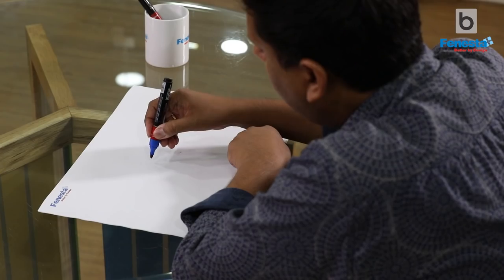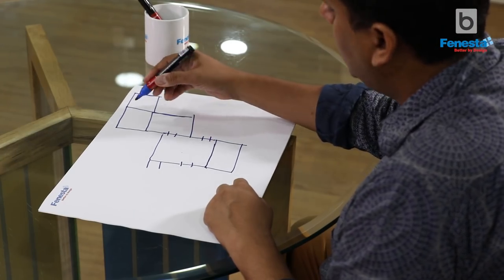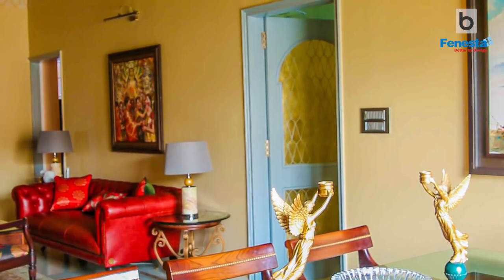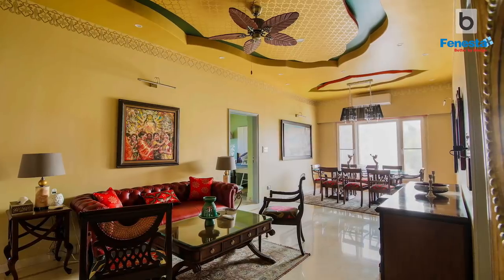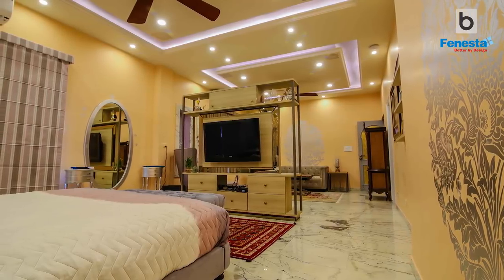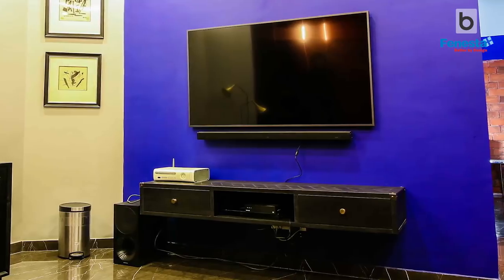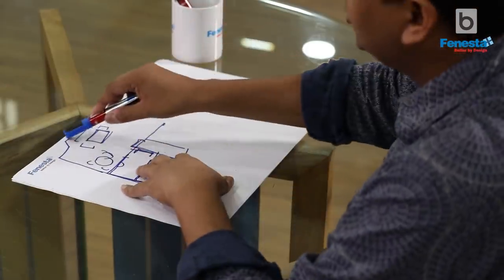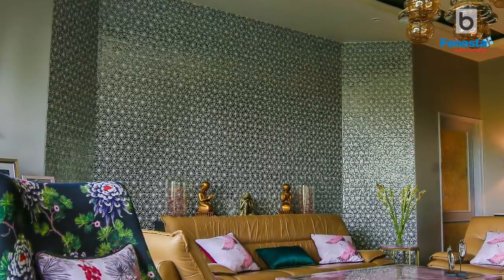Grea Facades by Fenesta || Shan Bhatnagar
The renovation at Tharyamal House in Jaipur is a fine example of how a traditional home can be turned into a luxurious one. While the vibrant 'Kesaria' colour painting at the entrance sets the super luxurious tone of the house right-away, the coat of grey combined with gold foil work on doors adds a modern look to traditional elements. The main lobby has a beautiful ceiling with an arched cutout of patterns along with an artwork of Gold and Silver foil around its borders. Combined with colourful paintings and complimenting furniture, the lobby and dinning area incorporates a contemporary vibe. While the master bedroom has been redone to add subtle yet luxurious look to it, the Son's room uses brick pattern, leather furniture and elements to match his taste. The Daughter's room has been completely renewed and hosts a living area, a bay window and a private terrace to it. The living area includes the elements of stones and quartz along with a fireplace and also has a bar counter that hides plumbing lines gracefully. From Mirror camouflaged Television to 'Tikri' (dine craft from Udaipur), every thing in this house is a WorkOfArt. Watch Shan Bhatnagar from Temple Tree, Jaipur, explain his work behind this beautiful house.